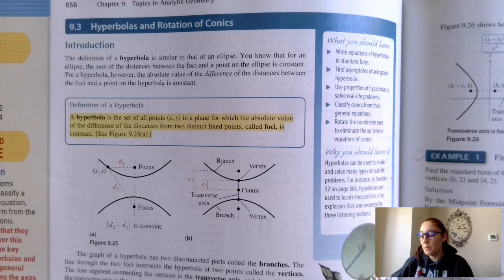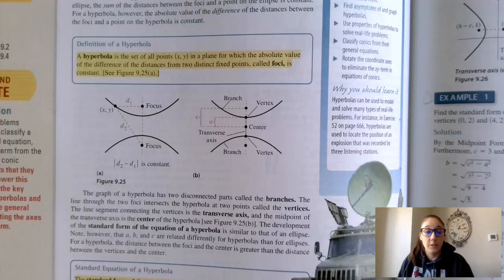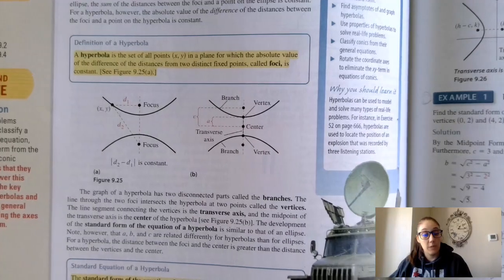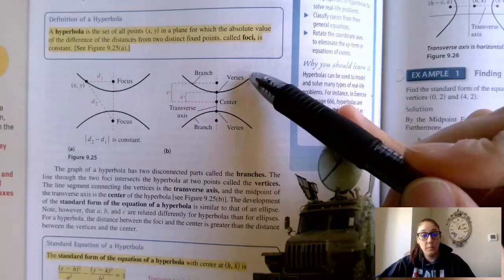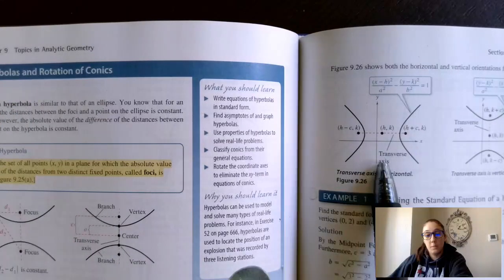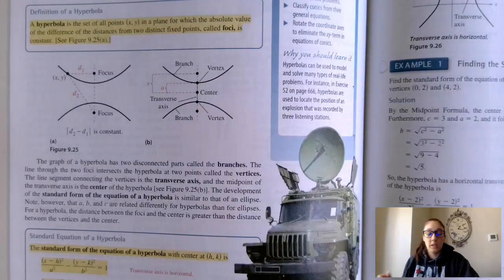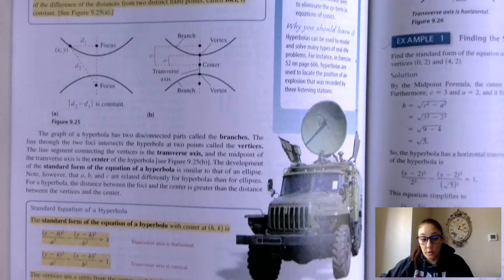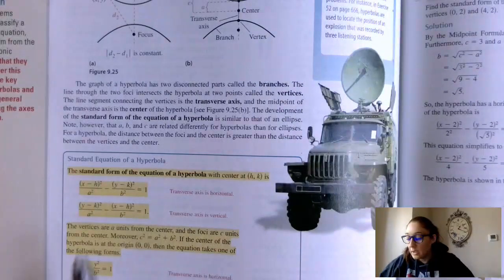Precalculus | Introduction to Hyperbolas